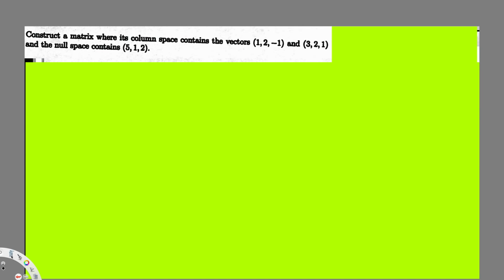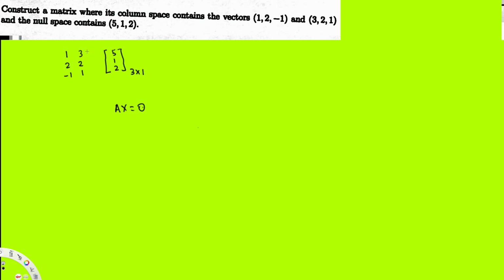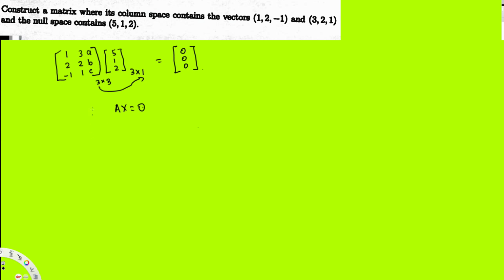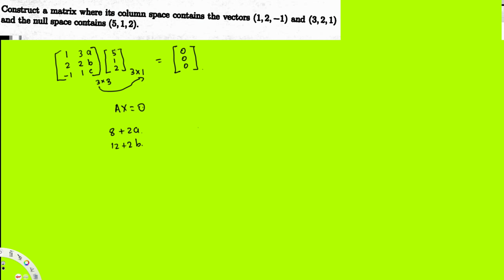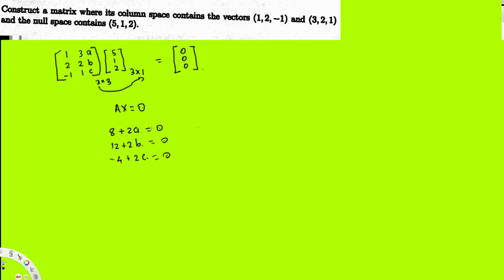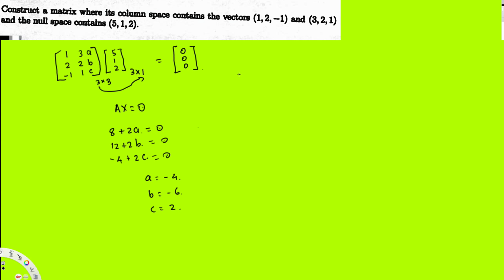Construct a matrix where its column space contains the vectors (1,2, 1) and (3,2,1)